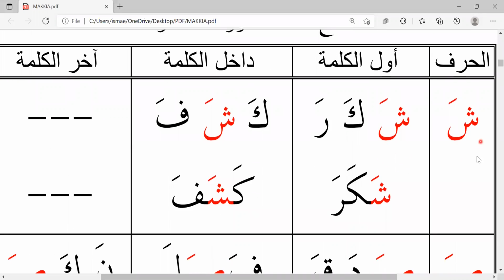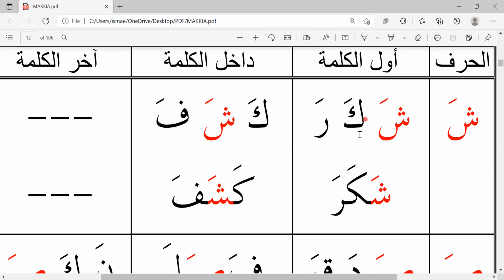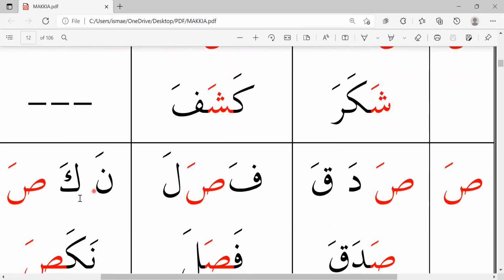Read Arabic Words with Fatha/Zabar :Page 12-13 of Arabic Book Al-Qaeda Meccan(القاعدة المكية) :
Download this free  book from here;
Arabic Book Al-Qaeda Meccan(القاعدة المكية):  Read Arabic Words with Vowel (Fatha/Zabar):
Read Arabic Words with  Fatha/Zabar  Arabic Book Al-Qaeda Meccan(القاعدة المكية) :